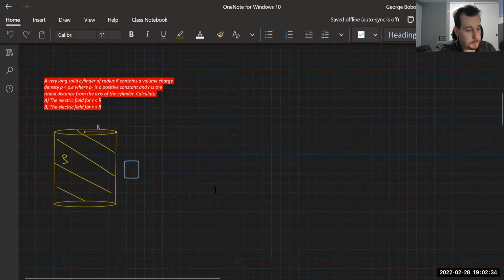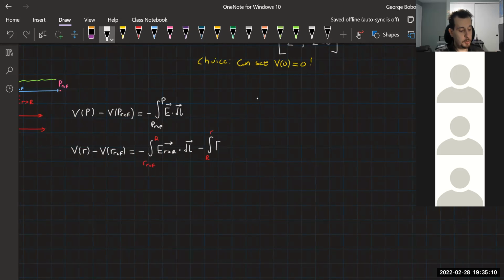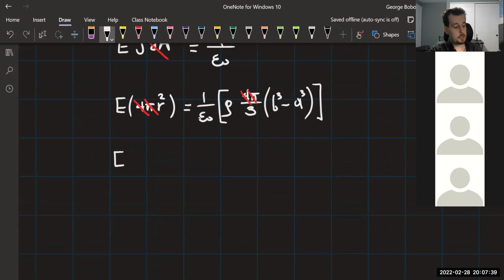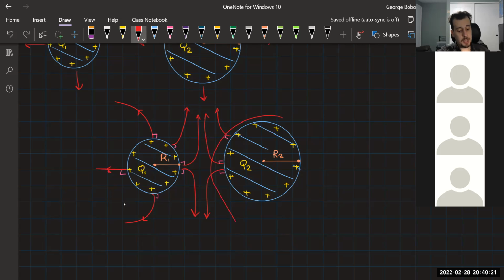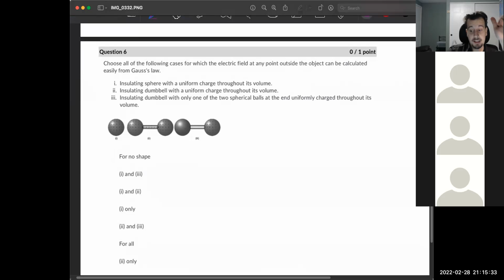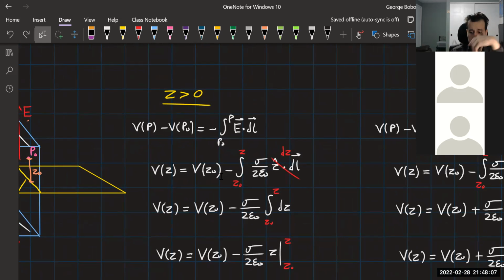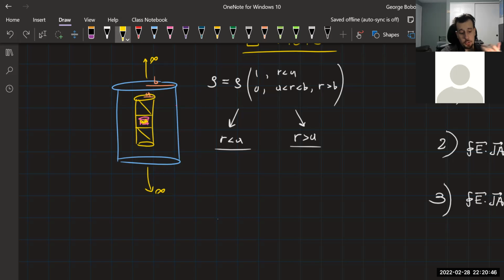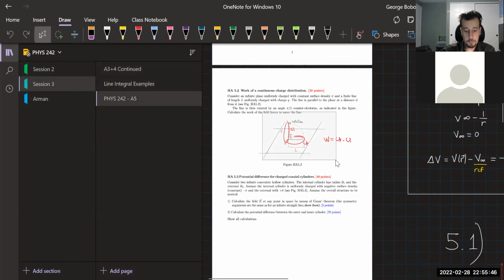ECE 106 - Midterm - Prep 3